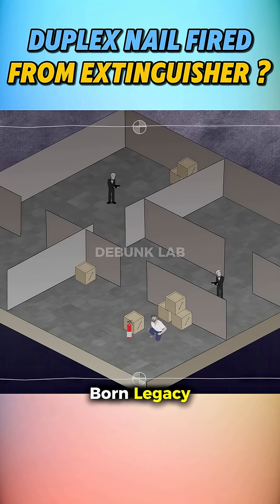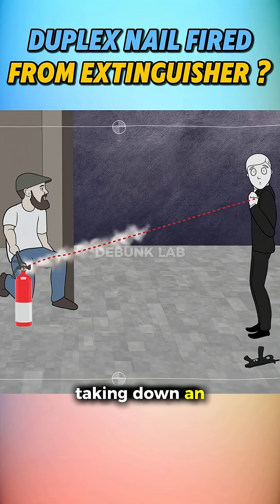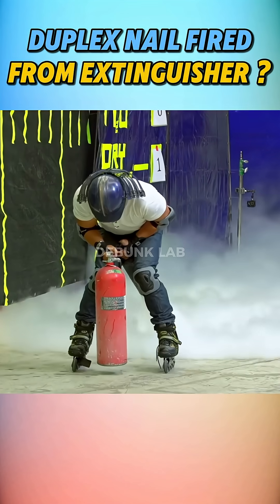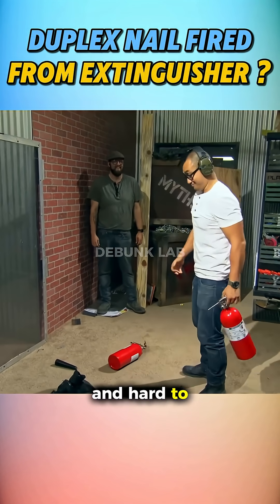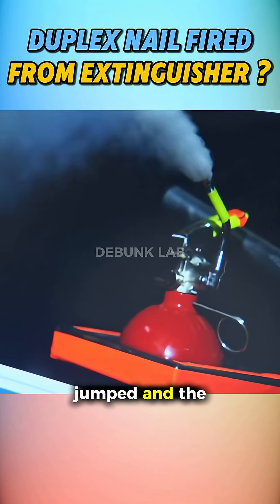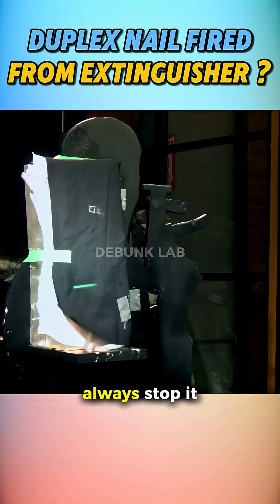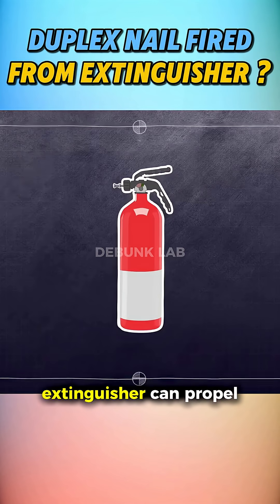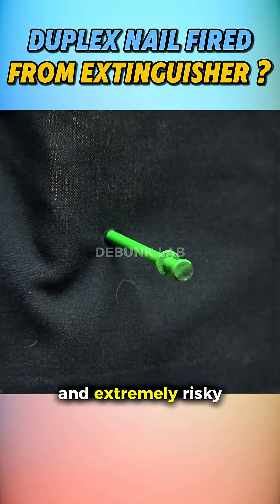Can a CO₂ Fire Extinguisher Really Fire a Nail?! 🧯🔩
Could a fire extinguisher really shoot a nail like in The Bourne Legacy? MythBusters put this wild stunt to the test—modifying CO₂ and other extinguishers, removing flow regulators for maximum thrust, and building a custom firing rig. Early shots went off-target as the barrel kicked, but after stabilizing the setup they finally landed solid hits in ballistic gel—some going inches deep. The stunt is possible, but wildly unreliable… and seriously dangerous.